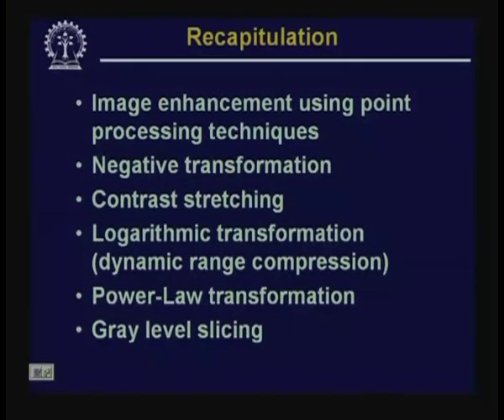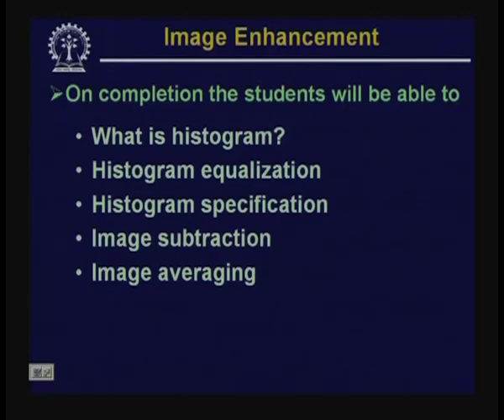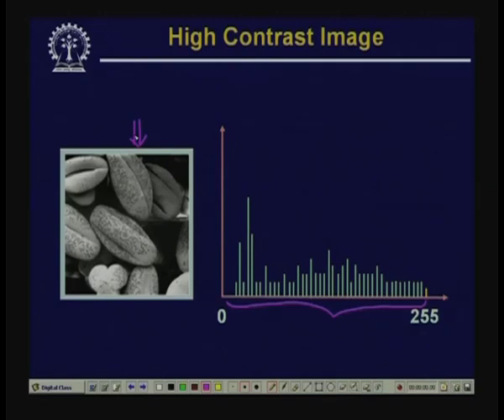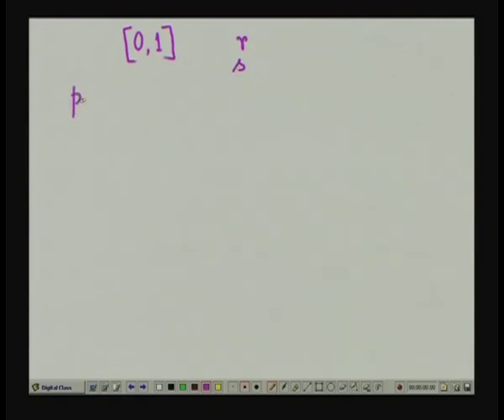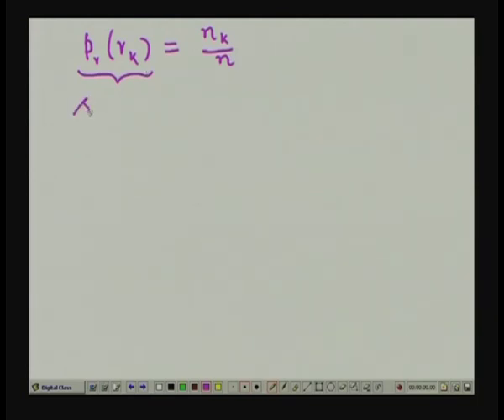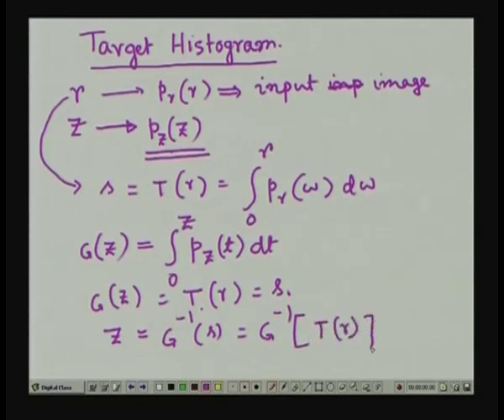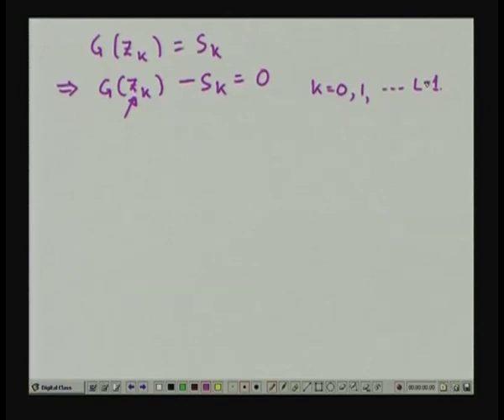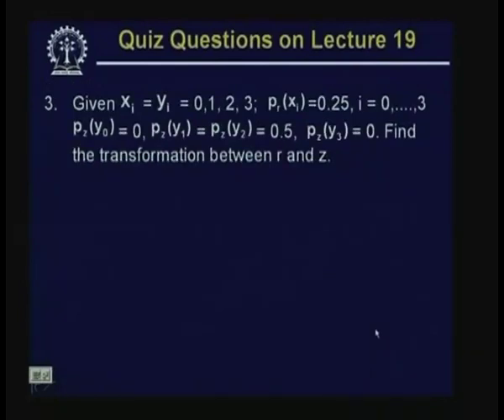Image Enhancement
Subject: Electrical